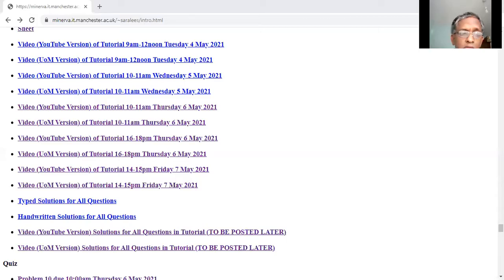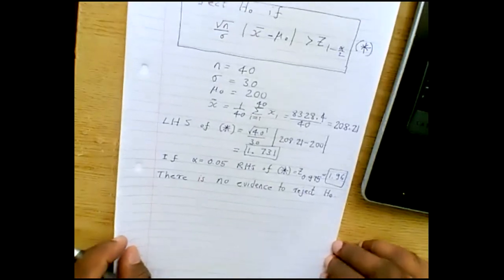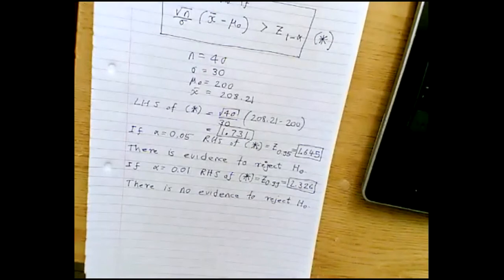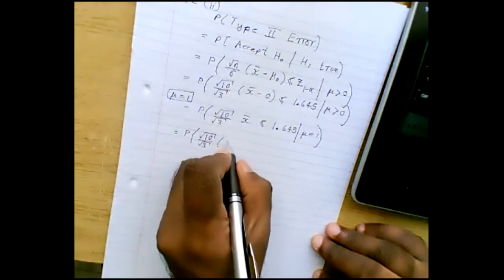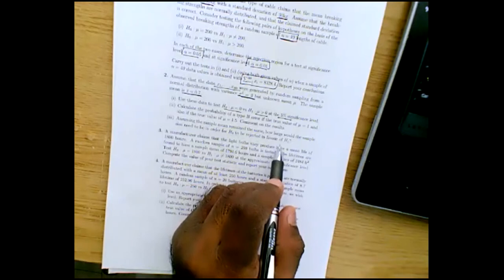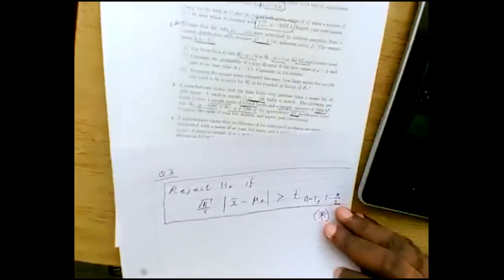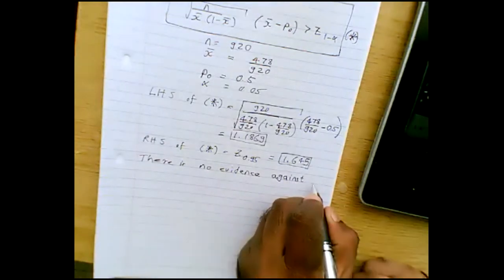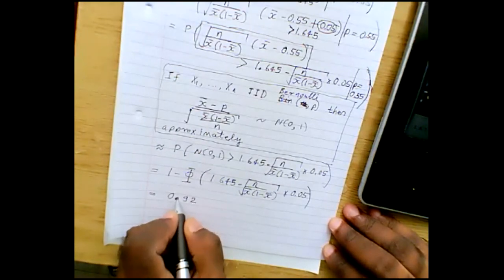Tutorial 10-11am Session on Thursday 6 May 2021